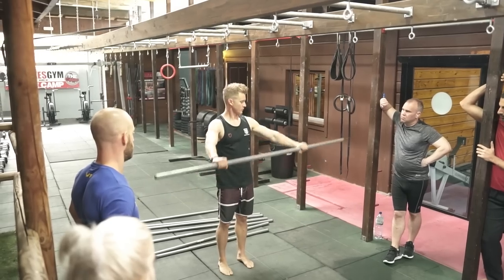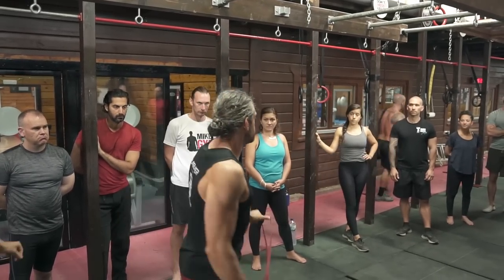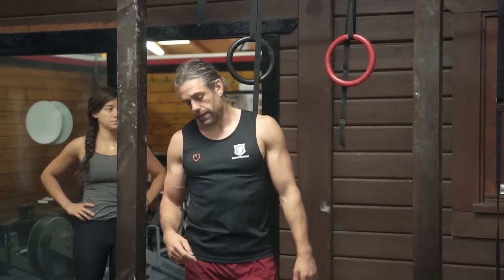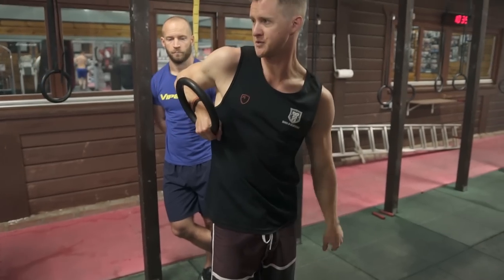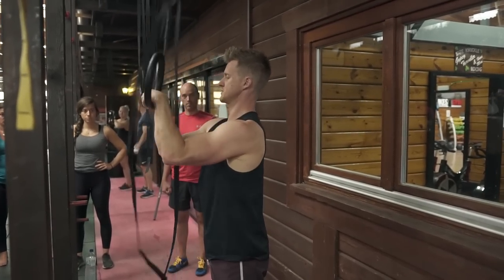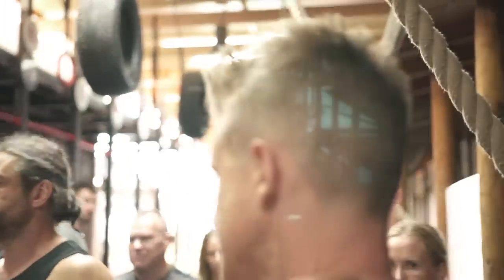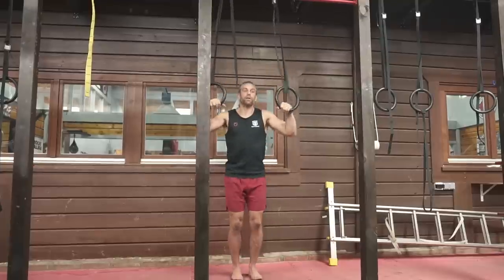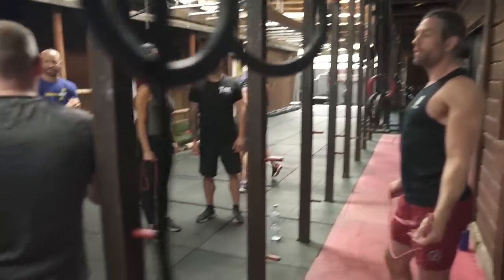Ring MUSCLE UPS Made EASY // School of Calisthenics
The ring muscle up may feel impossible but when you understand the process and follow our simple steps to breaking it down, we believe it'll feel an awful lot easier to start working towards redefining your impossible of the ring muscle up with us!

We really hope this full breakdown of the ring muscle up helps you.

Want a FULL Muscle Up Training Guide? Get our full programme with over 50 video coaching tutorials to follow

NEED BANDS OR RINGS?

Just starting Calisthenics? We'd love to give you our FREE Beginners Guide to Calisthenics to help you get started!

Take a look at all of our training programmes. eBooks that include video coaching tutorials of all exercises to follow along